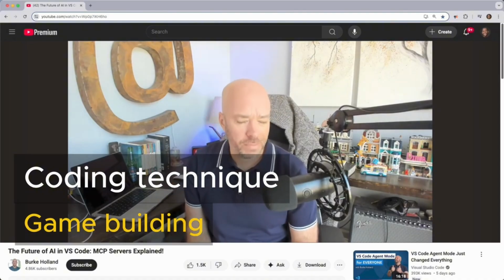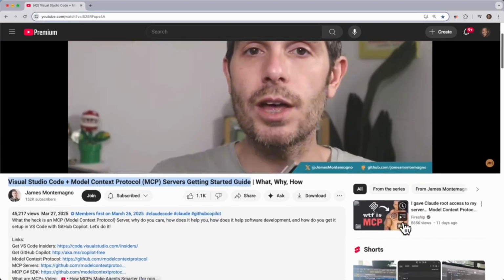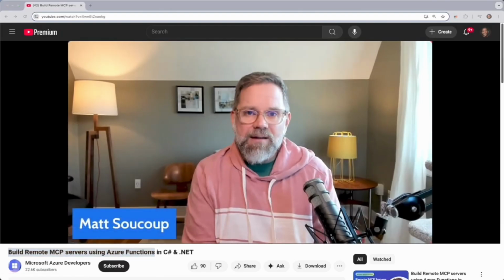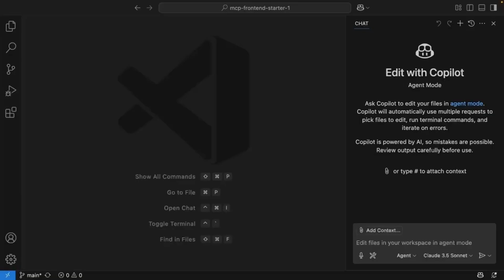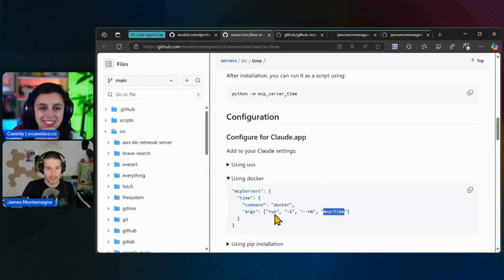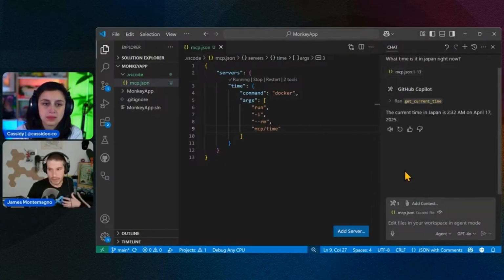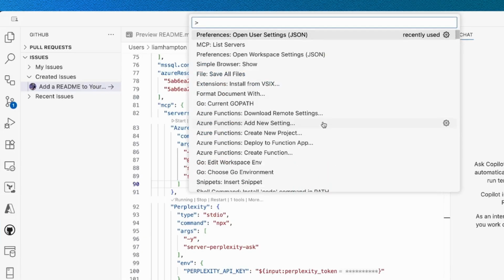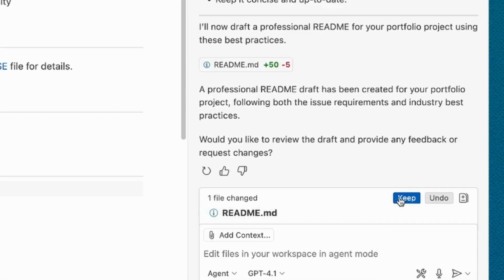The Ultimate MCP Marathon in ONE Sitting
Jump into the world of MCP with this all-in-one marathon featuring bite-sized tutorials and hands-on walkthroughs. You’ll learn core concepts, advanced tips, and get pointed to other standout videos that break things down even further. This is your go-to resource for mastering Model Context Protocol fast and effectively.

🔎 Chapters:
00:00 Intro
00:02 A curated guide to MCP - Model Context Protocol
01:07 Future of AI in VS Code: MCP Servers Explained! by Burke Holland
03:41 Visual Studio Code + Model Context Protocol (MCP) Servers Getting Started with James Montemagno
06:35 Build Remote MCP servers using Azure Functions in C# and .NET with Matt Soucoup
09:45 Agent Mode Tools with Olivia Guzzardo McVicker
12:00 MCP Servers in VS Code with James Montemagno
16:05 MCP Servers in VS Code with Liam Hampton
21:35 Recap
22:05 Wrap

🔗 Links:
Future of AI in VS Code: MCP Servers Explained!
Visual Studio Code + Model Context Protocol (MCP) Servers Getting Started:
Build Remote MCP servers using Azure Functions in C# and .NET

🎙️ Featuring: Reynald Adolphe, Burke Holland, James Montemagno, Matt Soucoup, Pierce Boggan, Olivia McVicker